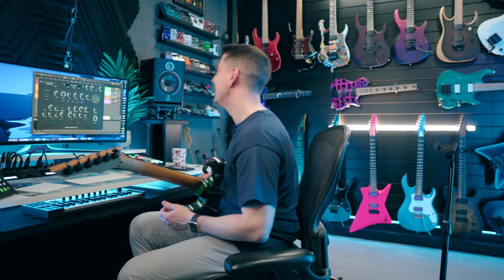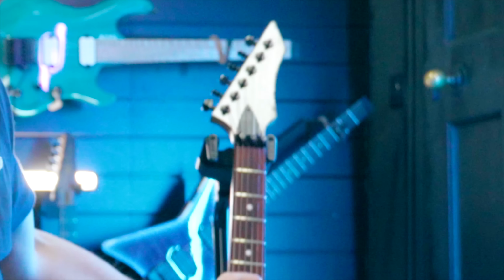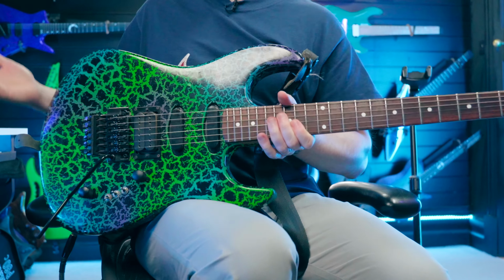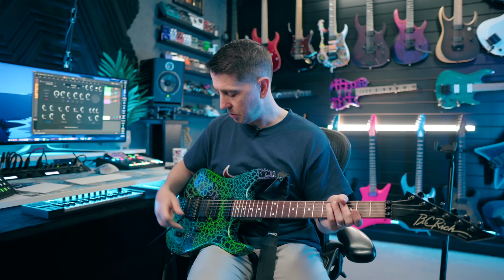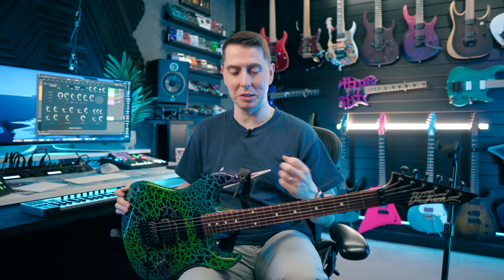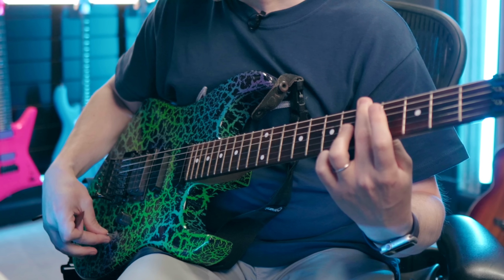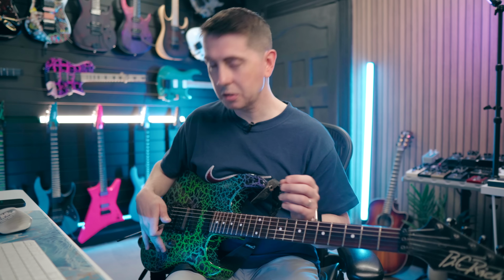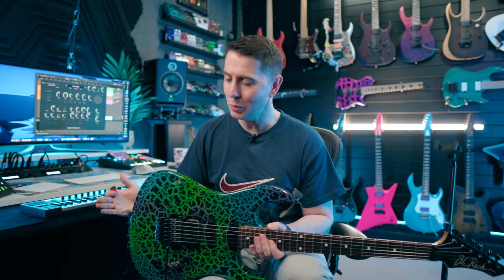BC Rich Guitar 30 years later (Tony MacAlpine signature)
This is my B.C Rich Tony Macalpine model, one of my first guitars, what do you think?

Tones from PolyChrome DSP | McRocklin Suite (Sonic Empire v1.2)